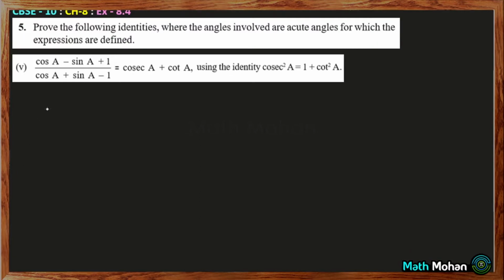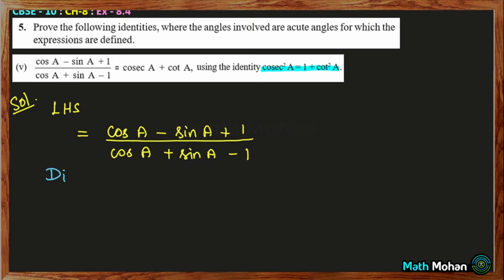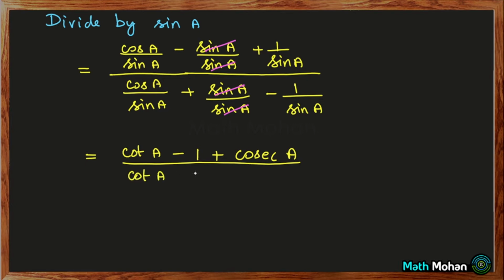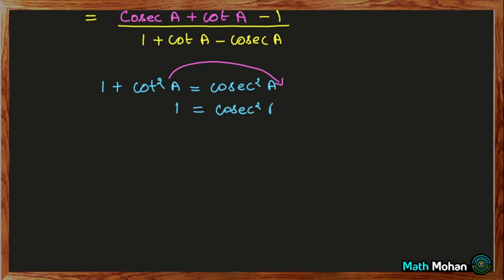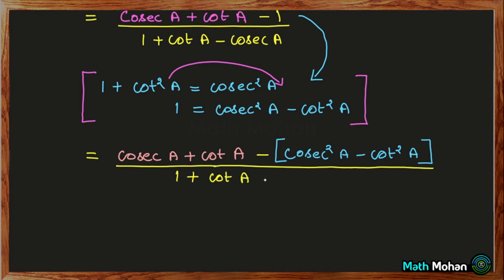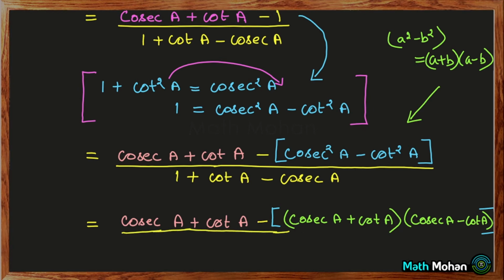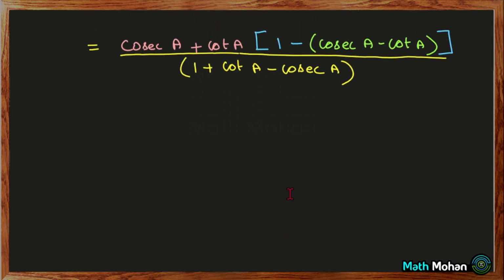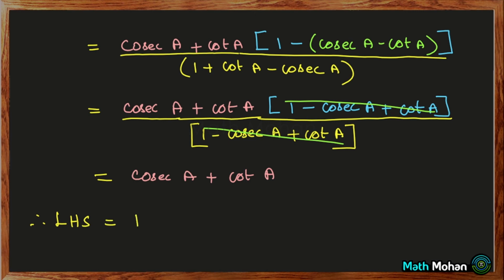Class 10 | Maths | CBSE | NCERT | Chapter 8 (Intro. to Trigonometry) | Exercise - 8.4 | Qn.5 (v)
Class 10 | Maths | CBSE | NCERT | Chapter 8 (Introduction to Trigonometry) | Exercise - 8.4 | Qn.5 (v) | Explained Fully in English